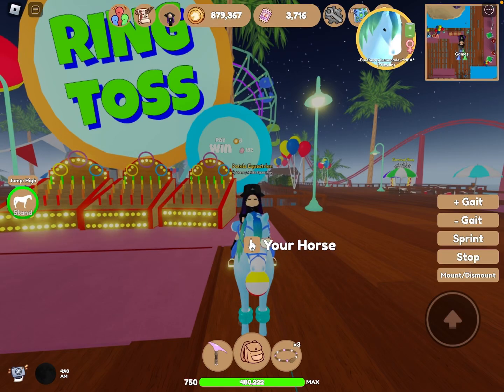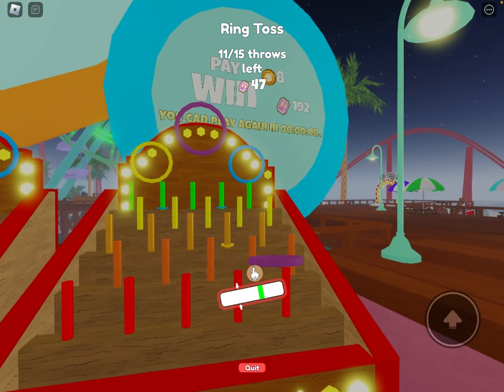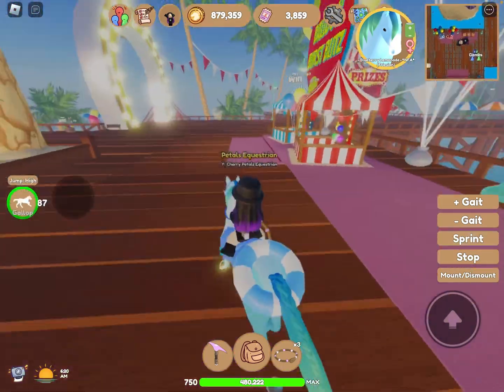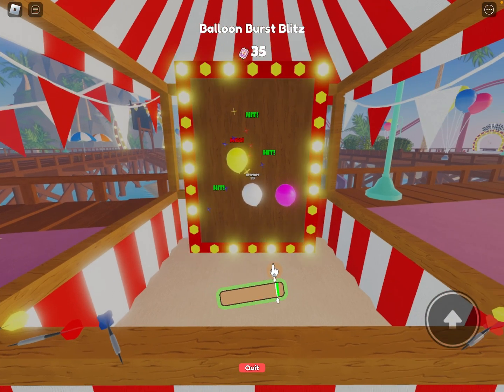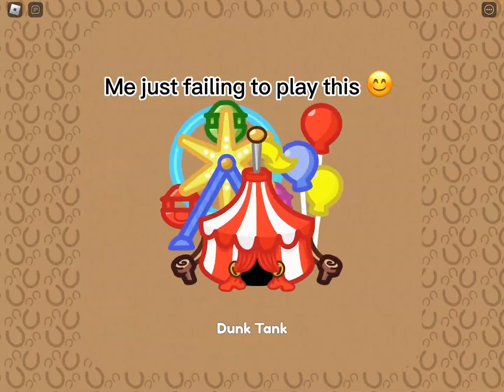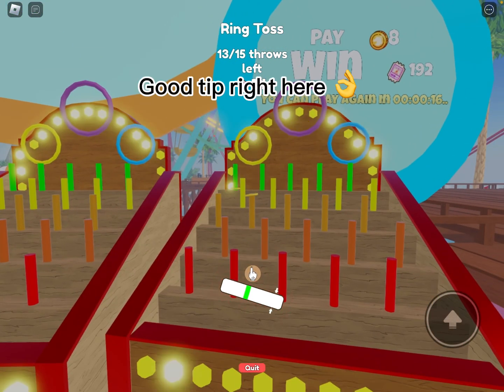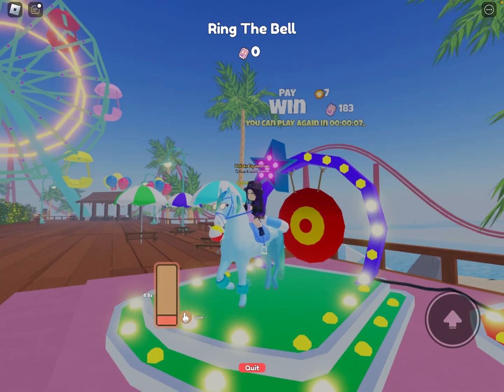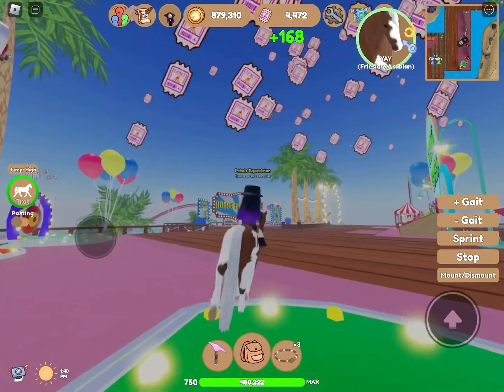Playing Carnival Games + Random Tips! / Wild a Horse Islands /